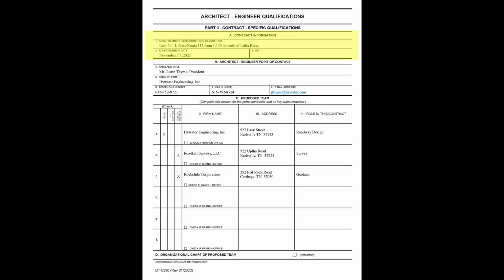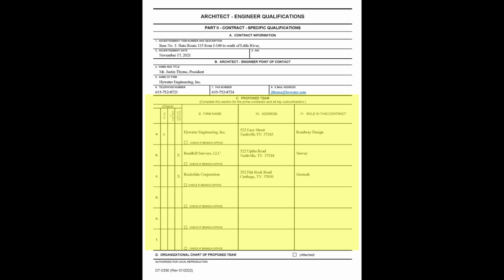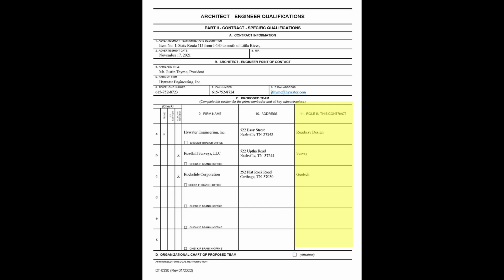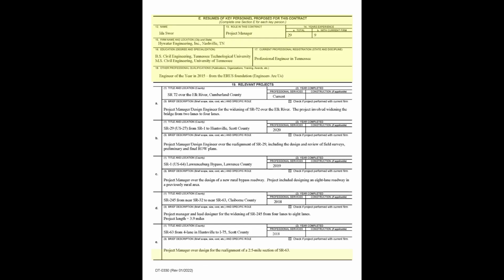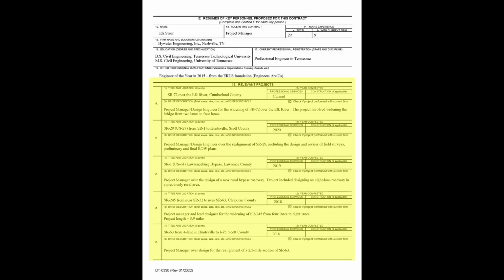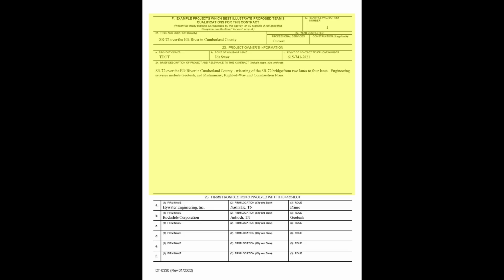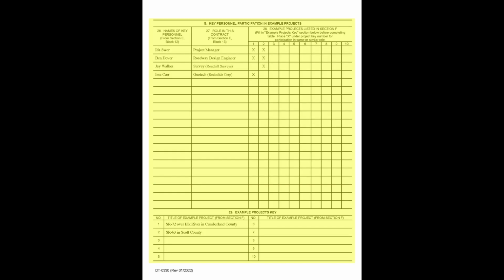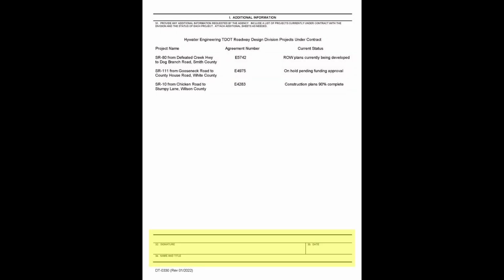DT 0330 Part II Form Review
Overview and instructional video for the DT 0330 Part II document.